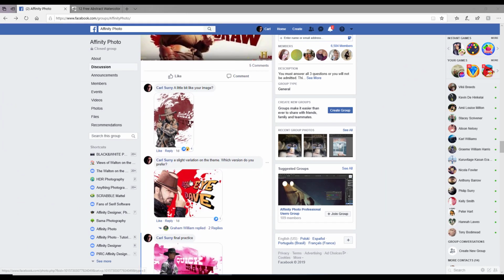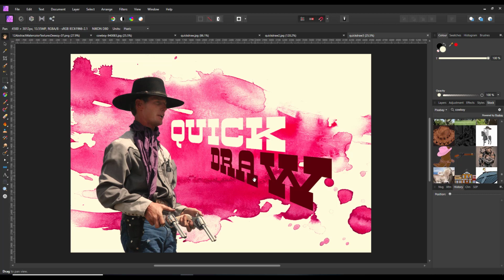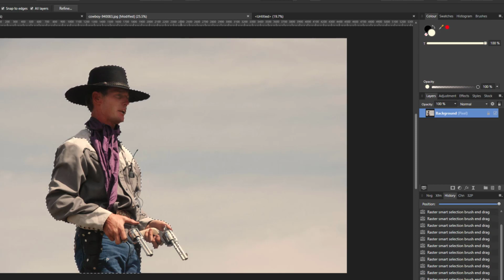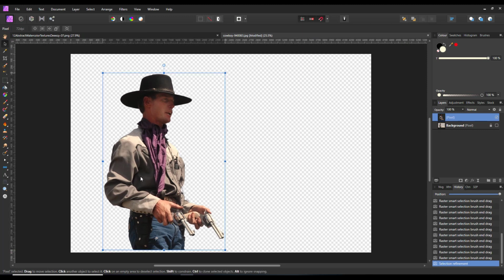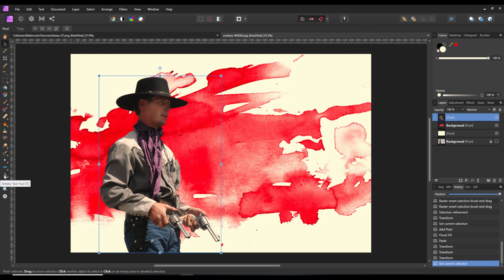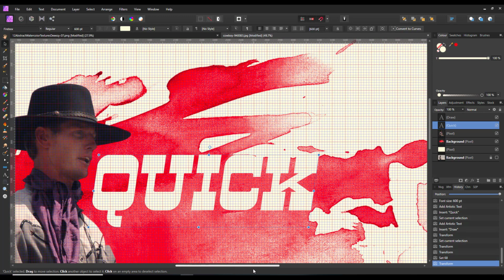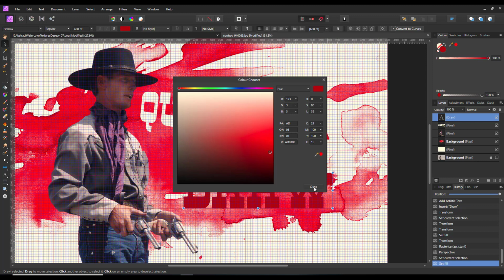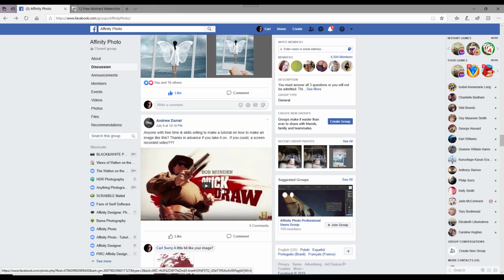Affinity Photo - Quick Draw Poster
Some asked if it was possible to do a tutorial show how to reproduce a picture or may be a poster of a cowboy and the words Quick Draw.

This is my answer to that request.

Pixabay Images
Cowboy – 2 guns